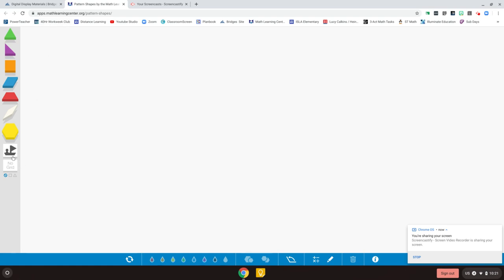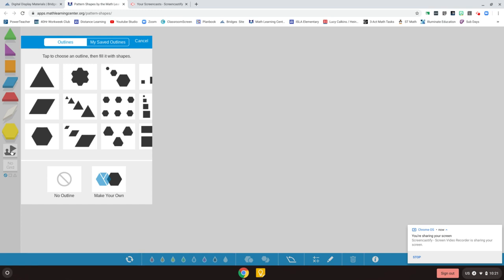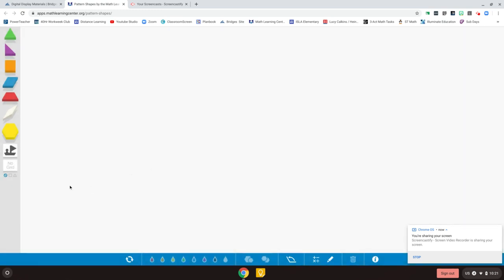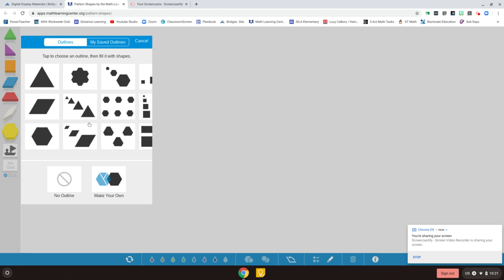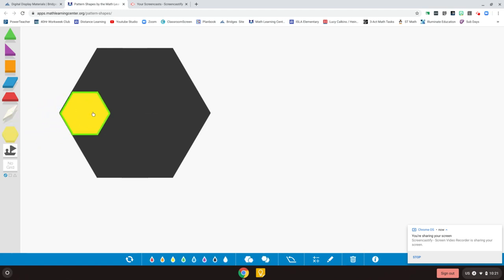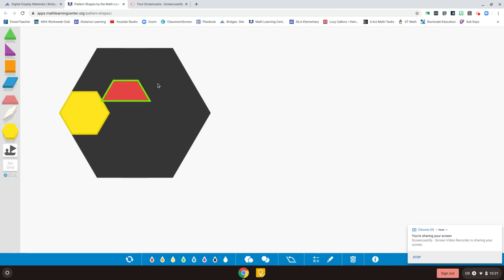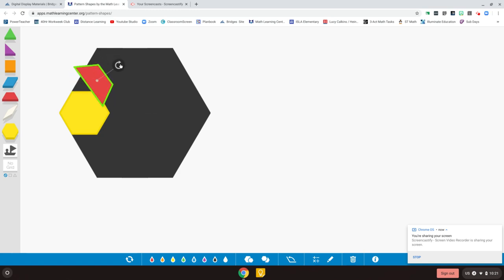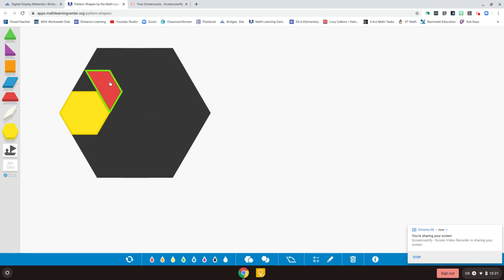How to play: Last Shape Wins